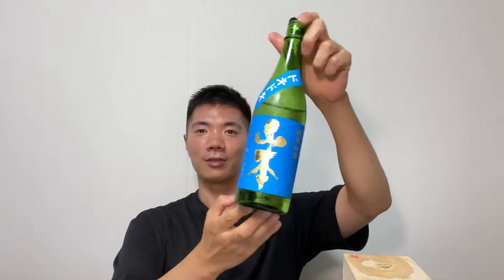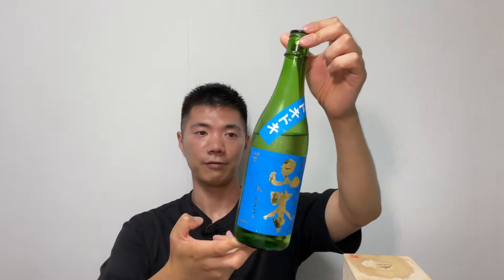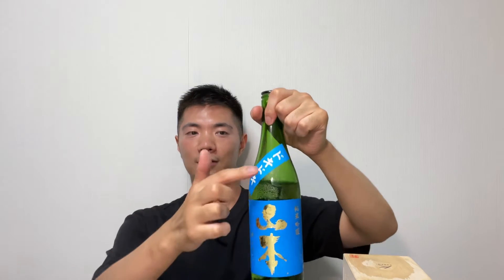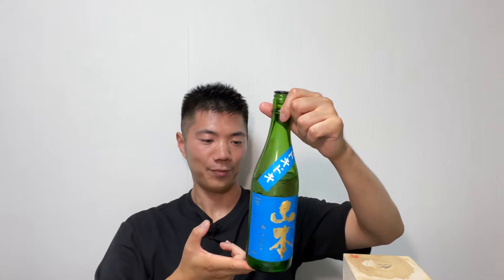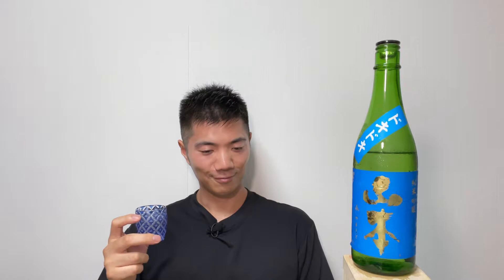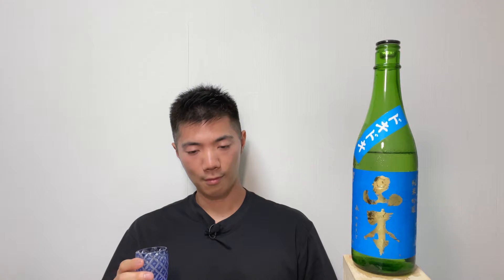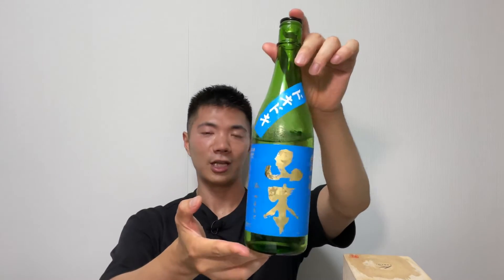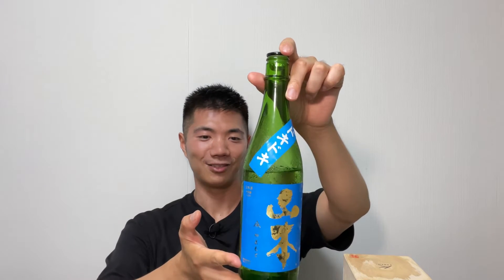Sake174 YAMAMOTO Dokidoki Junmaiginjo Miyamanishiki | Vlong “Gun Violence in Japan”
I'm here to talk something about Japan in English while drinking Sake